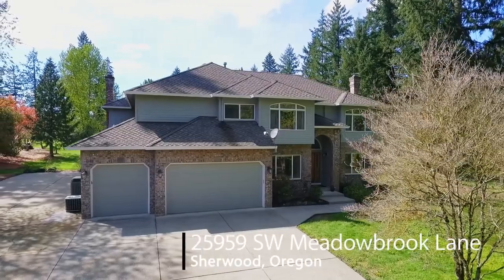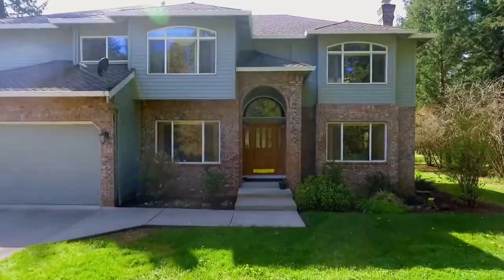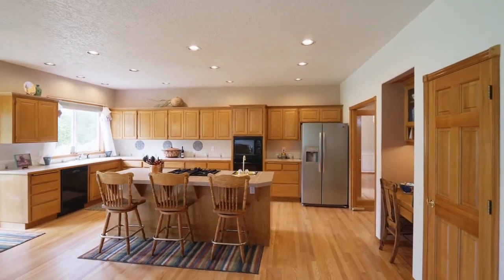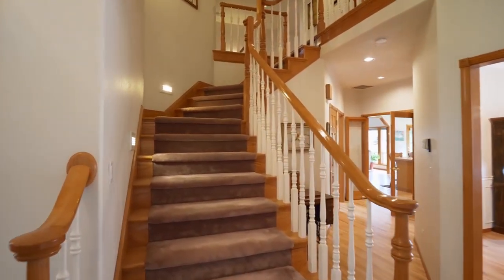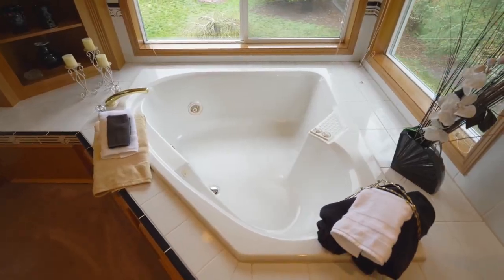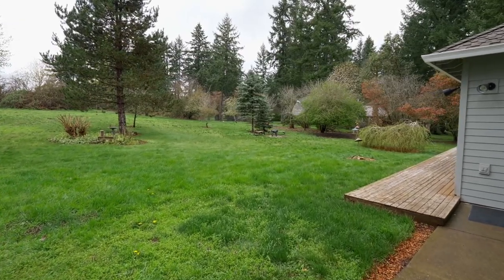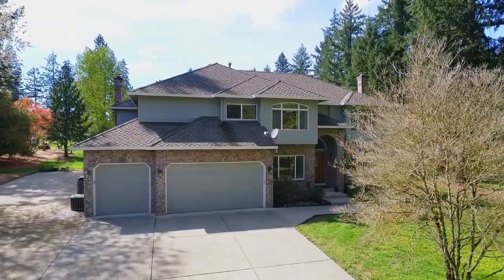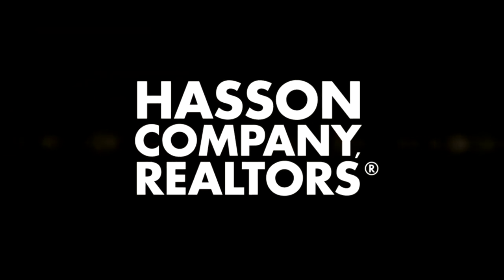Beautiful Country Custom Home ~ Video of 215959 SW Meadowbrook Ln.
Tucked in a tranquil setting on a usable lot at the end of the road is this quality, custom home with beautiful finishes and newer updates! Paved driveway, ample parking, added boat/RV hookup and parking, plus it's close to town! Spacious and well-appointed floor plan. Contact Amber and Jason Gardner with the Gardner Team for your personal tour.